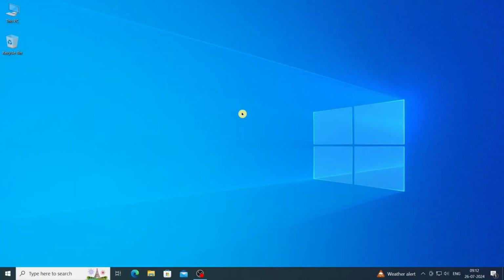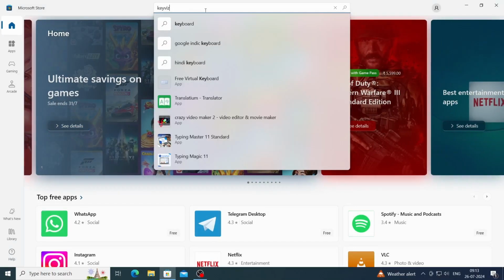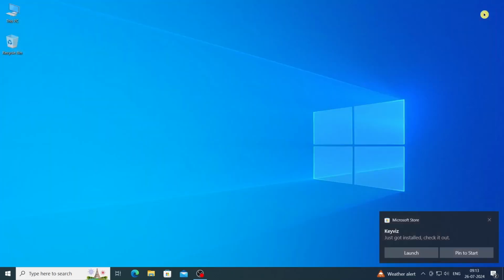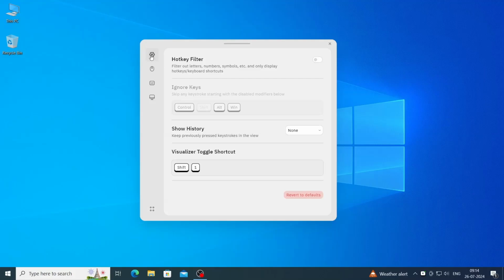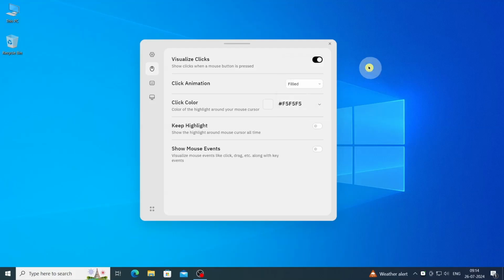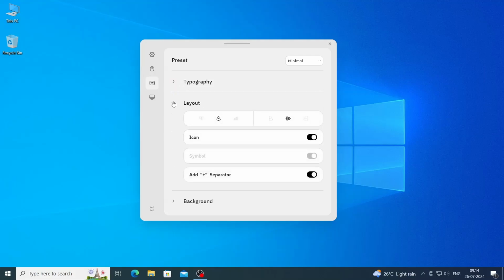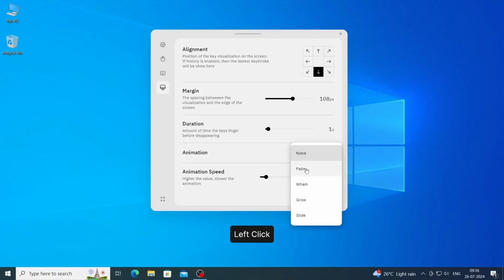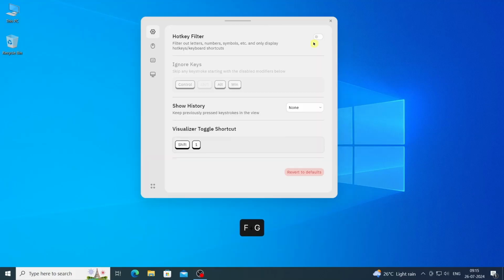Display Keystrokes and Clicks on Screen | Keyviz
Hi! Welcome back to another tutorial.
In this tutorial, I will show you how to install & use keyviz application on windows 10.